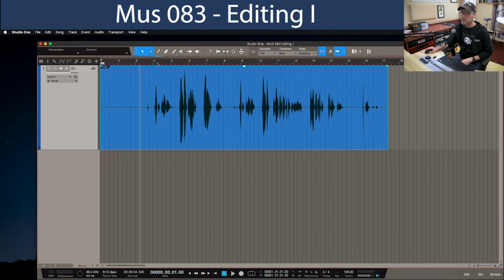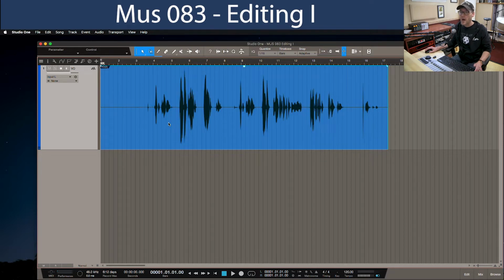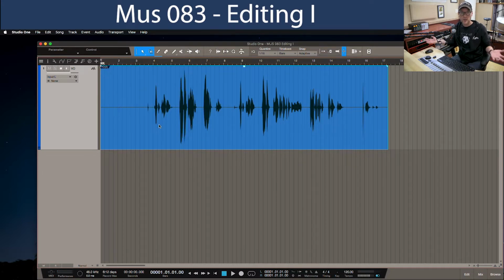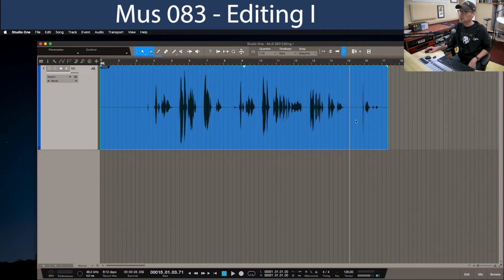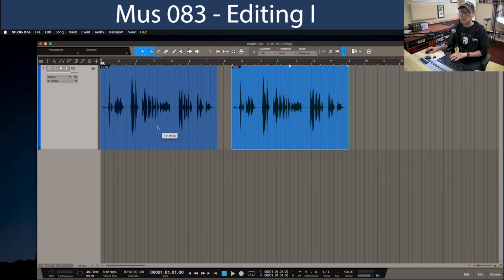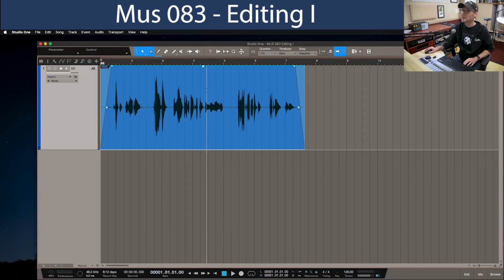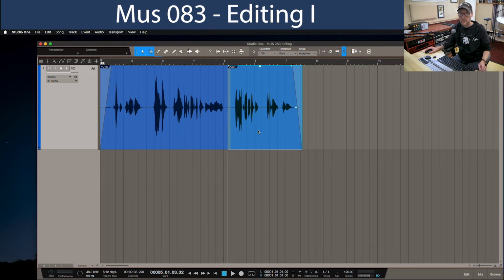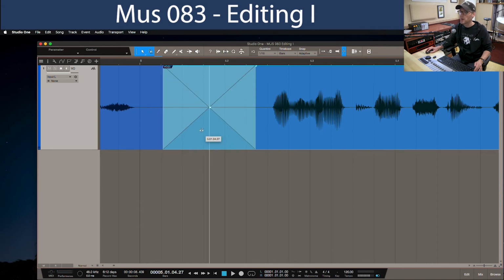MUS 083 | Editing I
Cut, Trim and apply fades to a recorded voiceover.